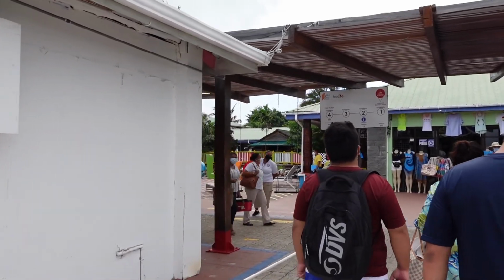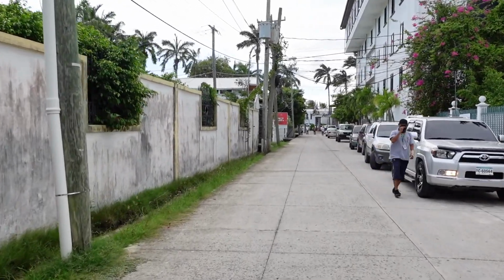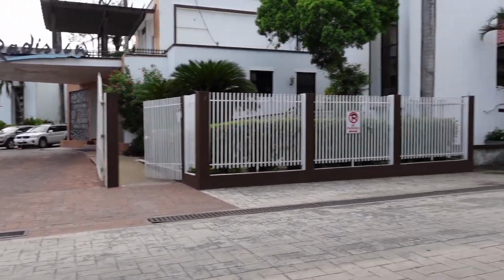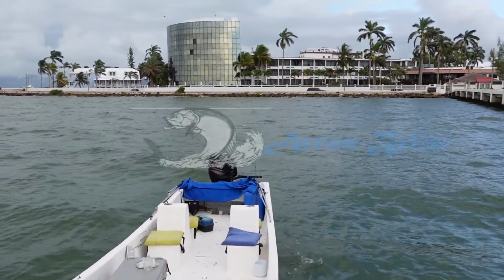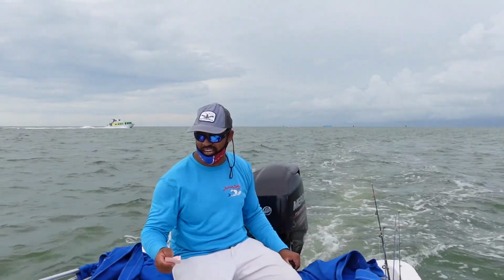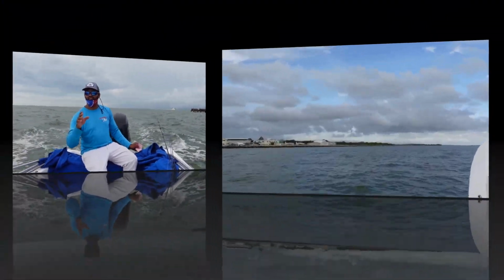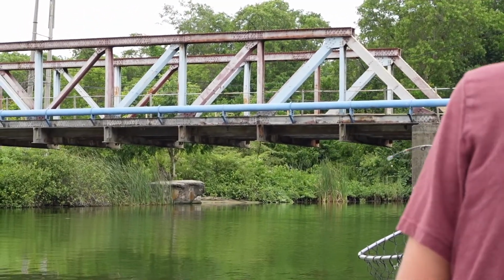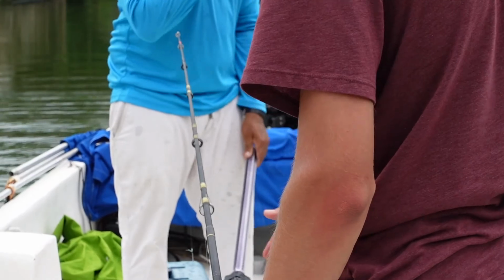Fishing for River Monsters in Belize while on the Carnival Vista!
Today's port stop found us in Belize.  We chartered a fishing boat with Action Belize!  It was a very adventurous day.  We did not catch much fish, but we definitely caught a lot of memories!  We hope you enjoy this video as much as we enjoyed the day!

Into Music:
Music from Tunetank.com